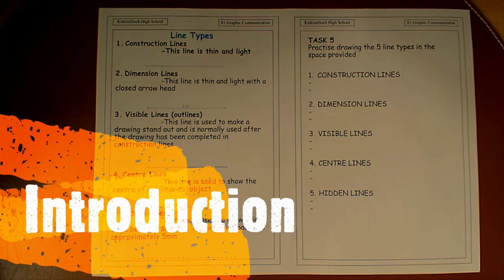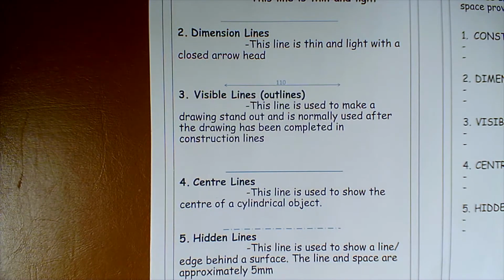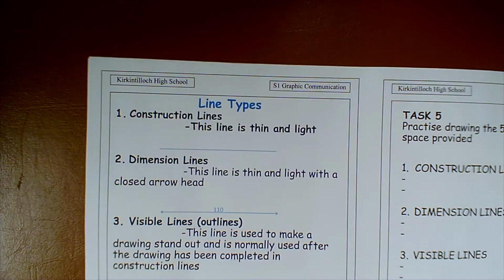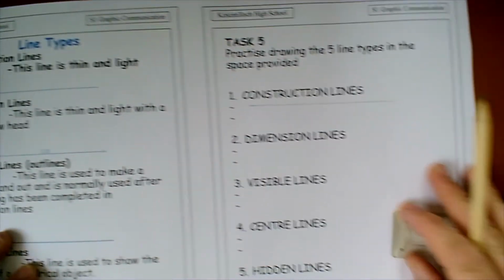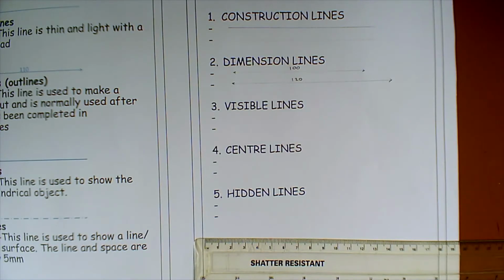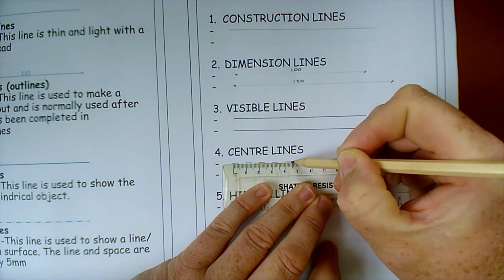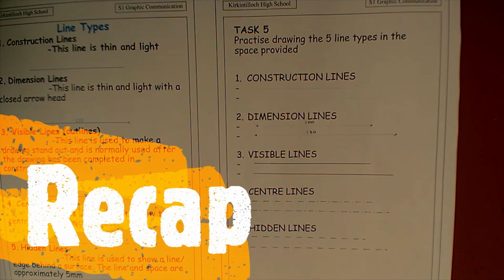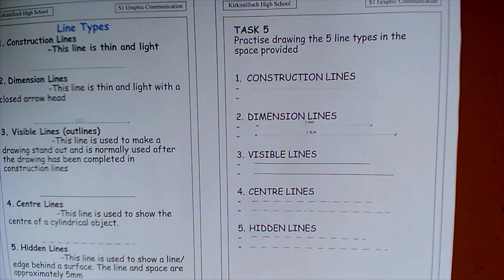S1 GC Unit 1 Task 5